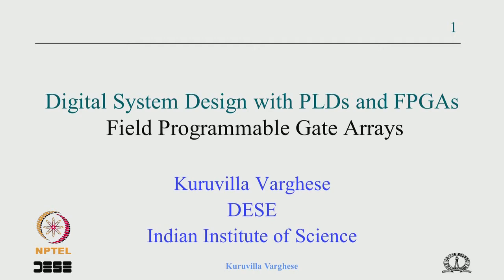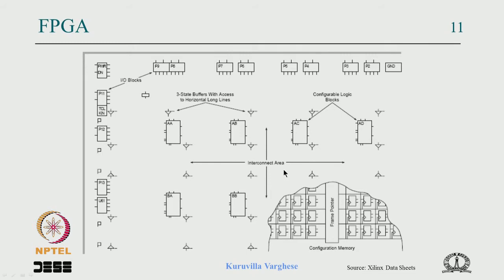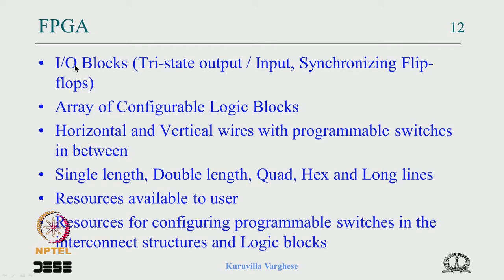Mod-06 Lec-36 FPGA Interconnection, Design Methodology